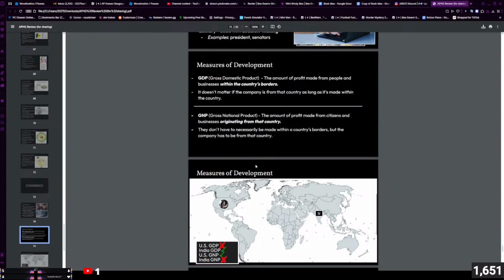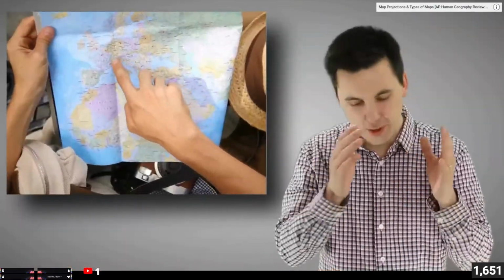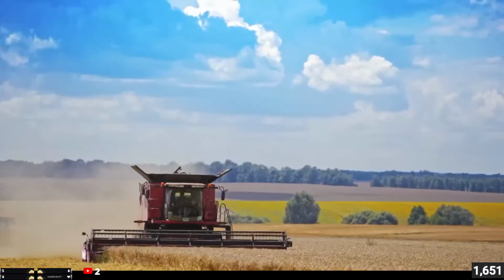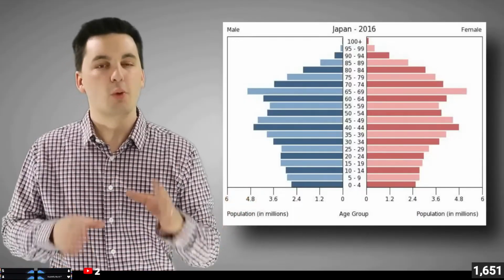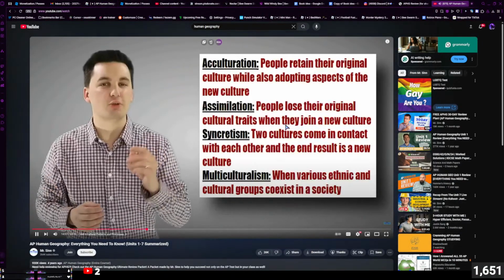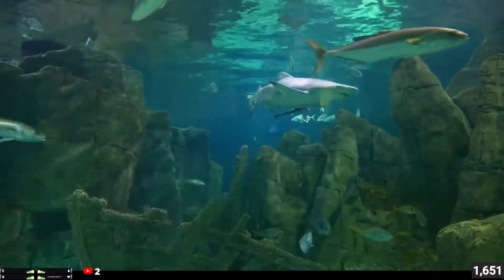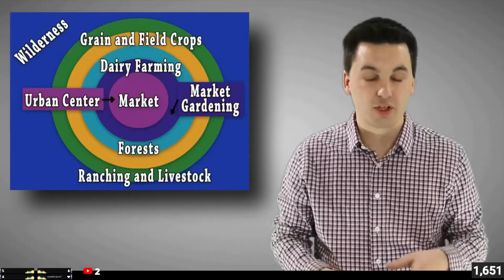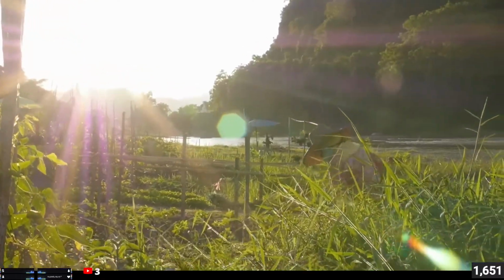Cramming AP Human Geography STUDYING